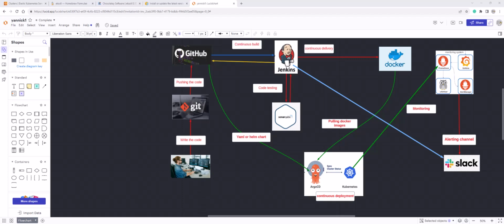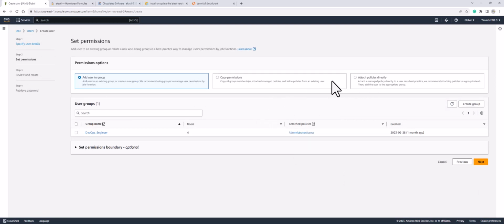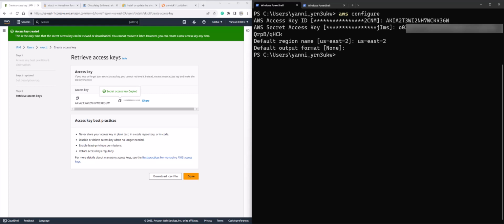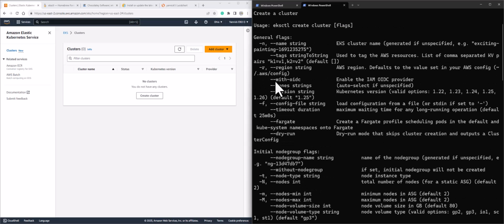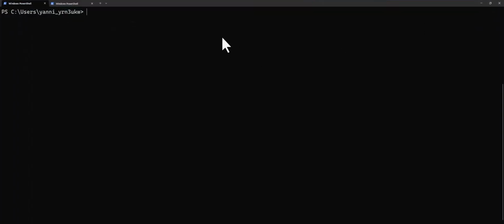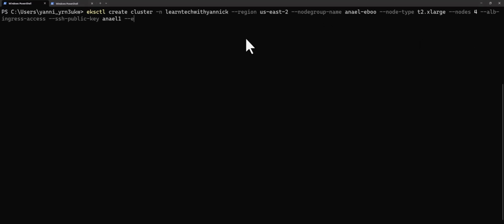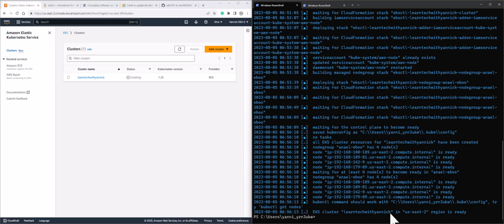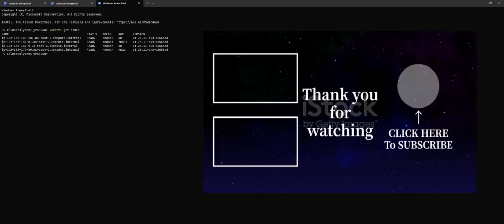Mastering Kubernetes: Creating and Managing EKS Clusters with eksctl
In this comprehensive tutorial, we dive into Kubernetes and Amazon EKS. Learn how to create and manage EKS clusters using the powerful eksctl tool. Whether you're a beginner or an experienced developer, this step-by-step guide will walk you through the entire process, from installation to cluster provisioning. Get ready to unlock the potential of container orchestration with EKS and streamline your application deployment workflow. Don't miss out on this essential knowledge – watch now and take your Kubernetes skills to the next level!
Timecodes
00:00 - Intro
00:32 - Installing AWS CLI
01:00 - Install EKSCTL
01:41 - Create IAM User
03:12 - create AWS Access Key & AWS Secret Access Key
04:11 - Configure AWS CLI
06:26 - Eksctl command options
10:00 - Create Kubernetes Cluster using the EKSCTL command
17:30 - Outro

Links:
- AWS CLI
- EKSCTL: